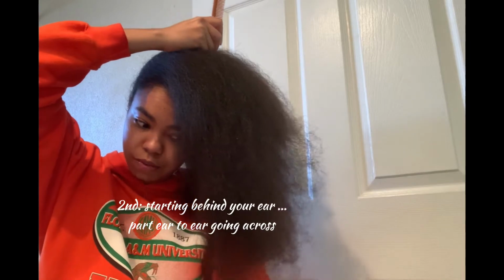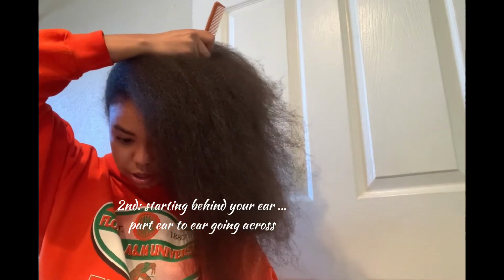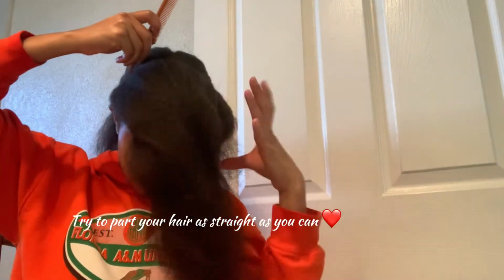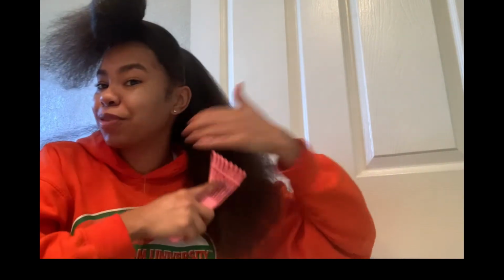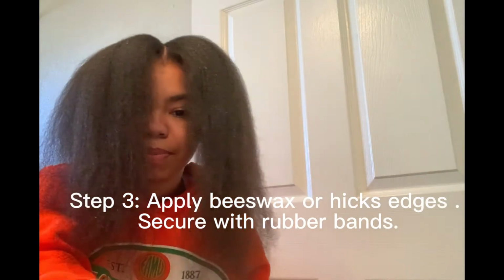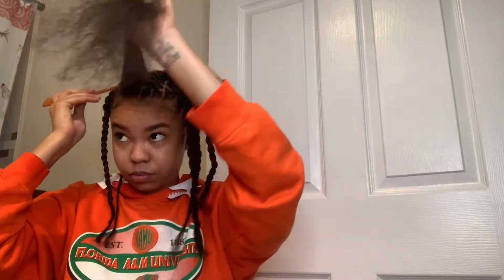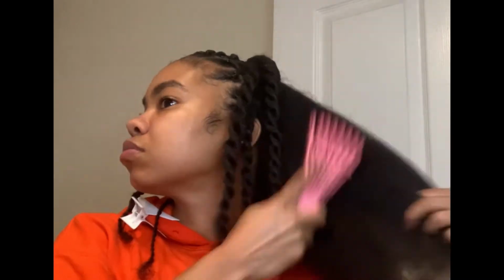Criss Cross Rubberband Knotless Box Braids | China2Famous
I did the Criss cross rubber band braids on myself  [First Attempt❤️]

PRODUCTS USED
1.Hair Clips
2.Hicks Edges or Bees Wax
3.She is bomb edge control
4. Brush
5.Moisturizer
6.Oil
7.Rat tail comb
8.Rubber Bands

FAQs:
Location:Florida